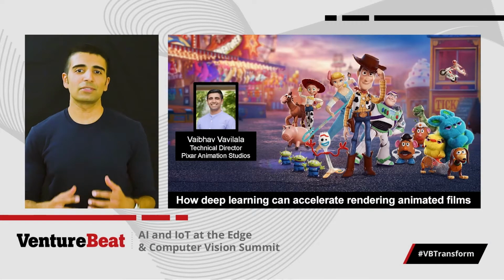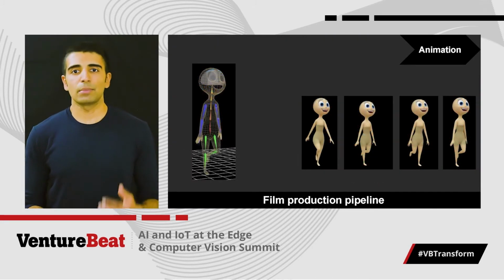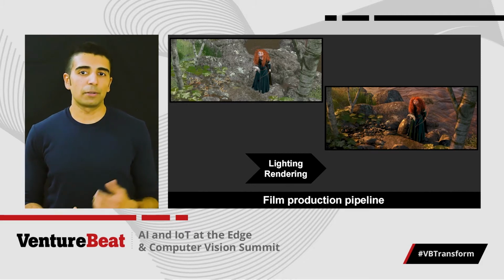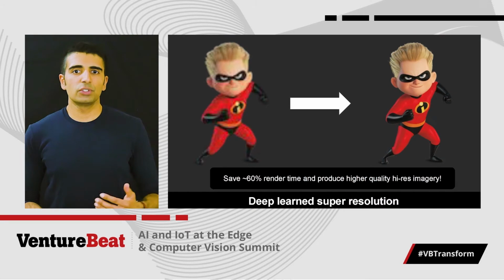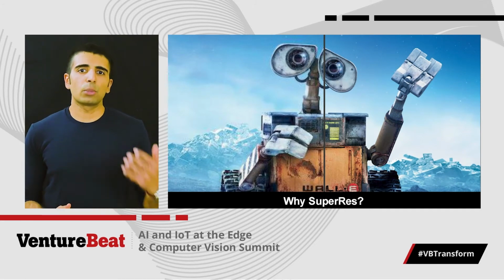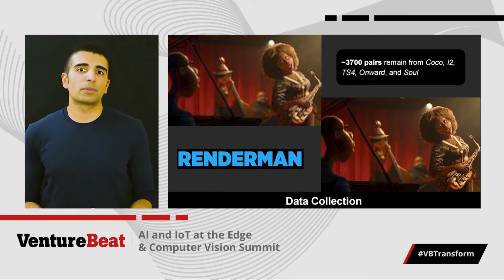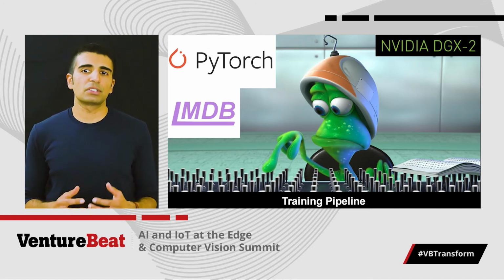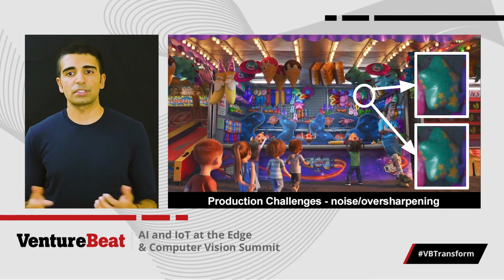How deep learning delivers ultra-high-definition content in animated features | VB Transform 2020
How deep learning delivers ultra-high-definition content in animated features, using less than half the datacenter footprint and how you can apply that to your business

Since the discovery of convolutional neural networks, AI has shown great promise in solving a variety of image classification and generation problems. Because the final product of an animated film is a sequence of images, CGI is a natural testing ground for such deep learning algorithms. In recent years, deep learning has improved the detail and sharpness of upscaled images over traditional methods. Such technology was used to create the UHD version of Disney and Pixar’s most recent film Onward.

In this talk, Vaibhav will discuss how his team is bringing deep learned image super-resolution to feature film production. He’ll explain the motivation, the challenges, and lessons he learned in deploying deep learning models in a creative environment. In doing so, he will illuminate the full AI lifecycle, including tech stack selection, team selection, literature review, data collection, AI model training, experimentation, deployment, and addressing artist feedback. He will abstract these learnings to provide insights to the audience on how they can use deep learning in their businesses.

Vaibhav Vavilala, Technical Director, Pixar Animation Studios